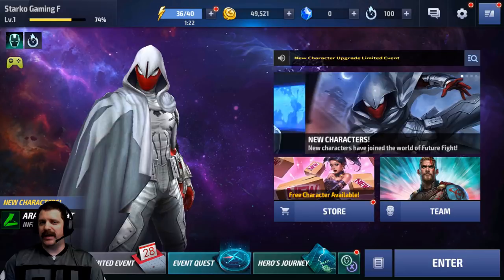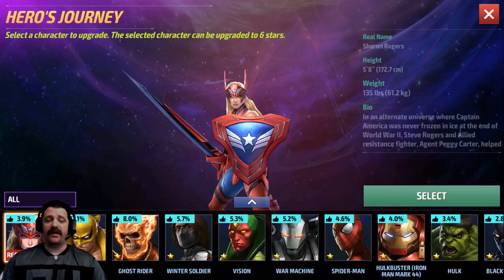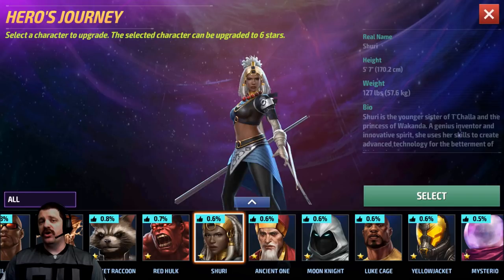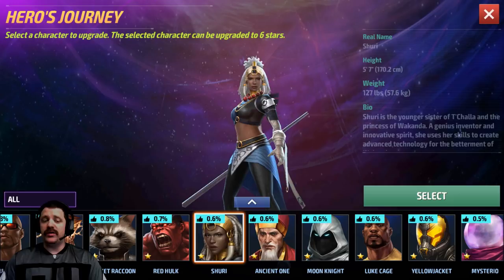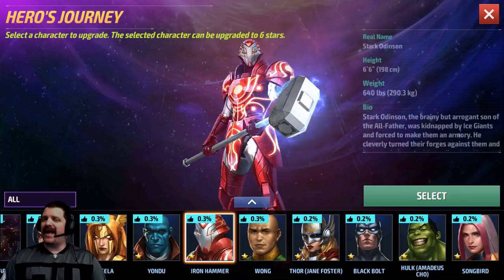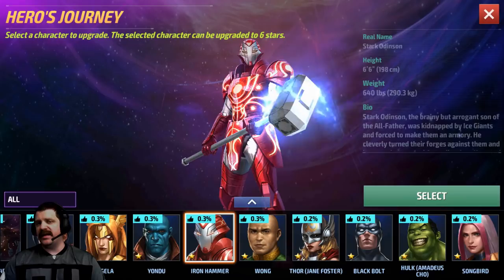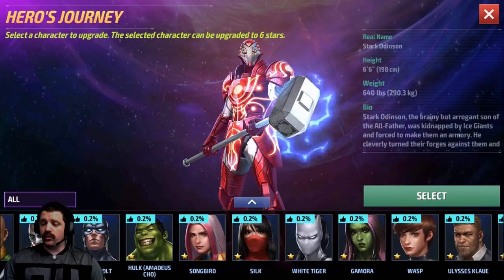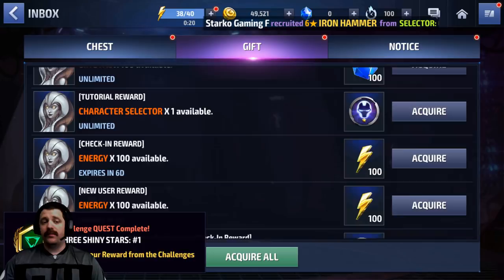Best Hero's Journey Characters - Beginner's Guide #1 | Marvel Future Fight